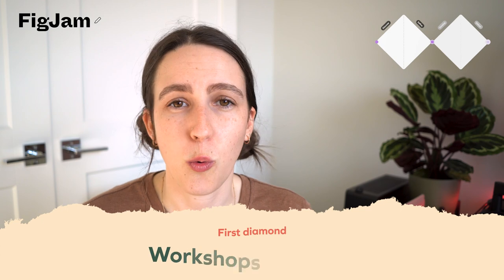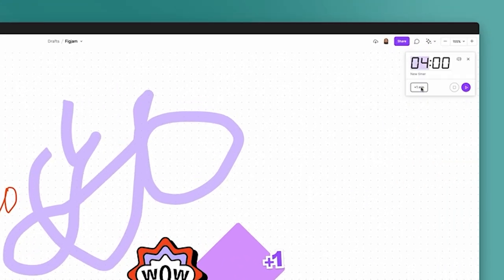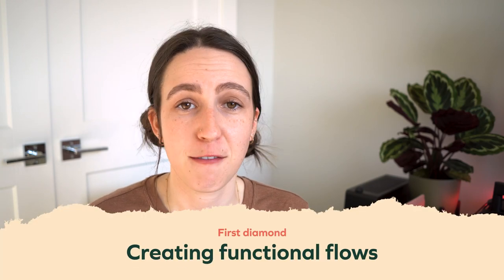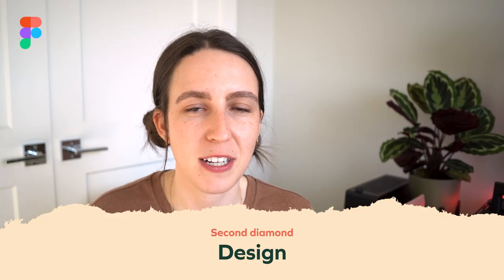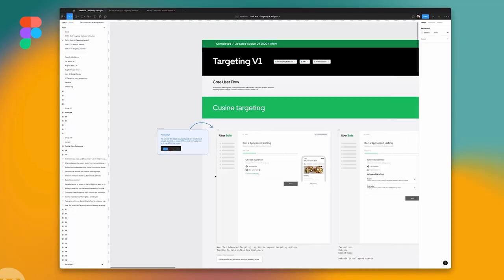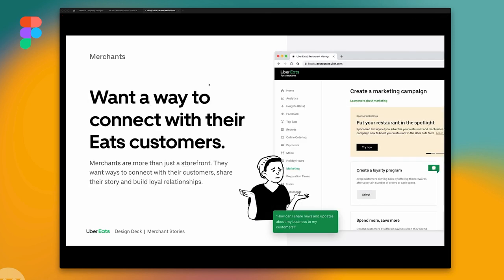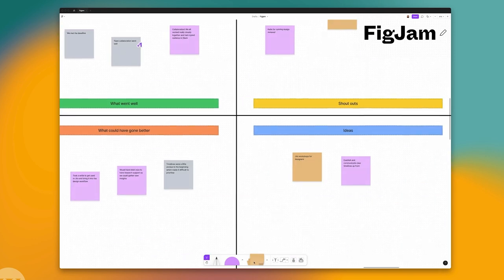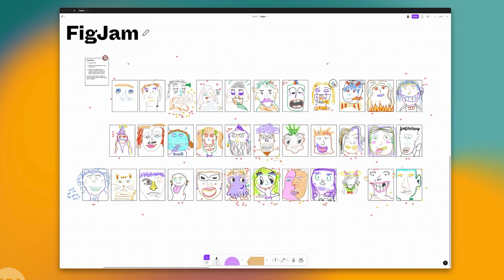Figma vs. Figjam – When to use which design tool?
Figma and Figjam are in the same drawing tool owned by Figma, but they serve different purposes! When should you use Figma, and when should you use Figjam in your design process?

Looking for a new design job? Browse my job board of fresh product design roles

//TIMESTAMPS
00:00 - Intro
0:40 - Figma
1:33 - Figjam
2:24 - When should you use which tool?
2:40 - First part of Double Diamond
6:40 - Second part of Double Diamond
8:33 - Presentations
9:15 - Retrospectives
10:21 - Social
11:18 - Outro

Visit this link for a list of curated UX Design resources and tools